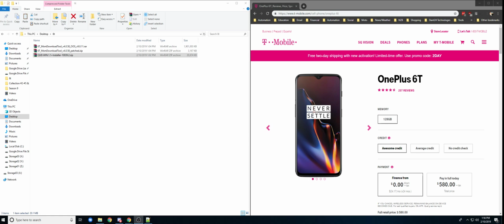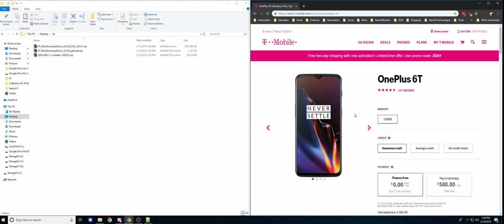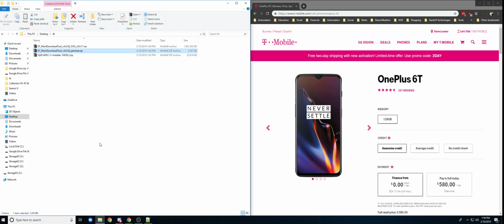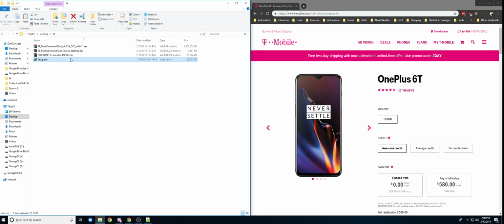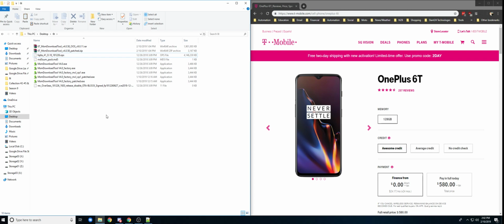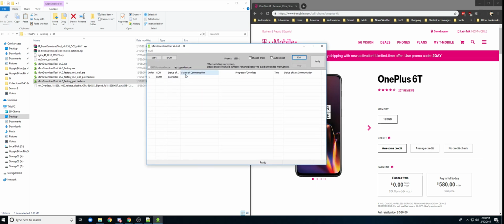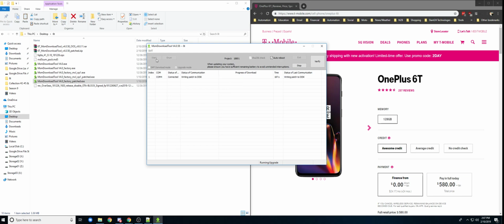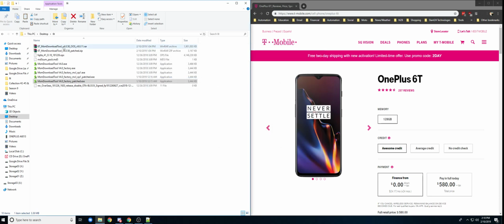Converting the T-Mobile OnePlus 6T to the International Version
In this tutorial we'll be going over the process to convert our T-Mobile variant of the OnePlus 6T to the International Version which you would get if you were to have purchased this phone directly from OnePlus.